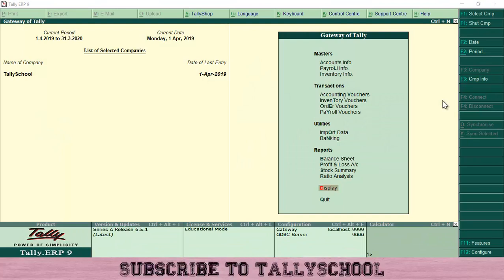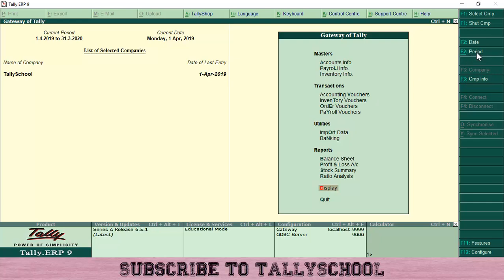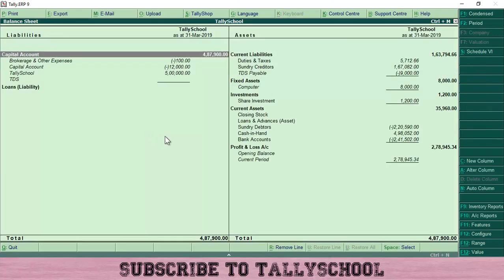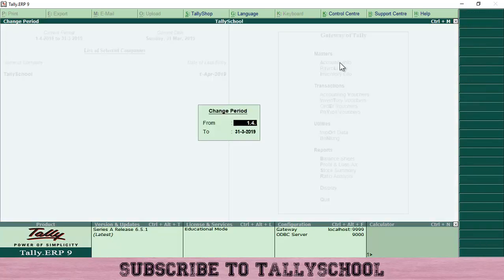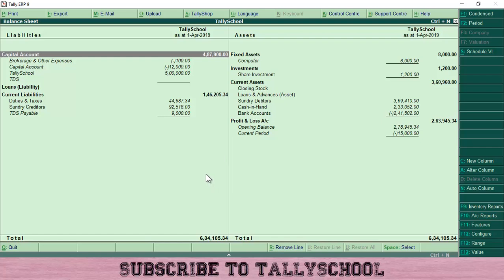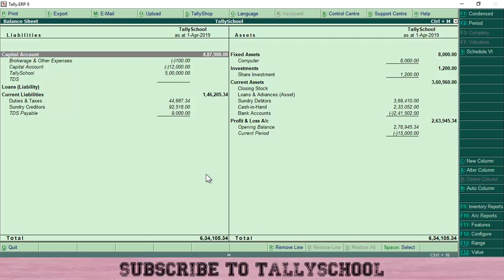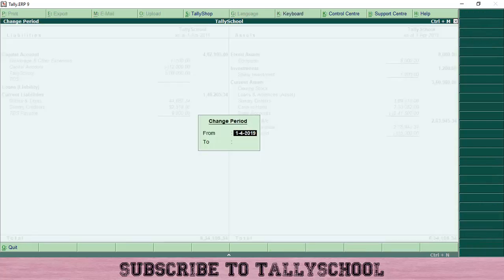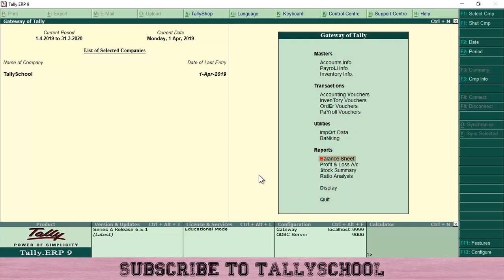How to Carry Forward your Accounts in Tally into New Financial Year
In this video I have explained about carrying forward your closing balances in tally from the previous financial year into the current and new financial year.